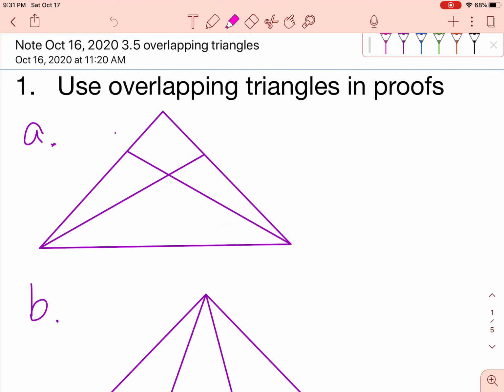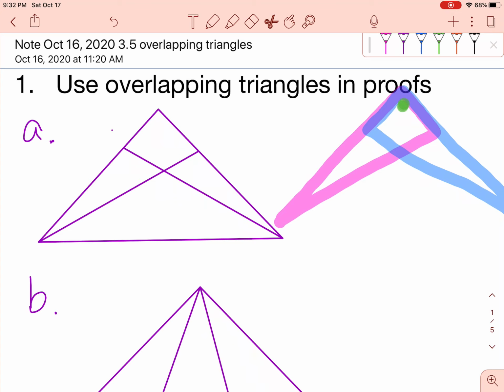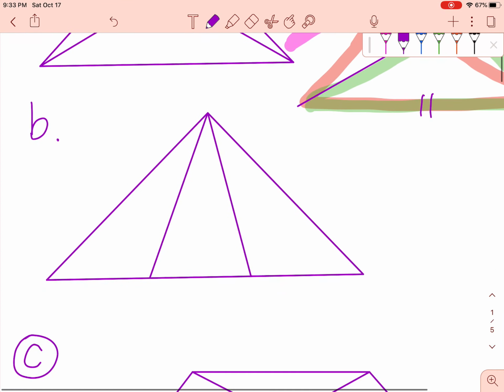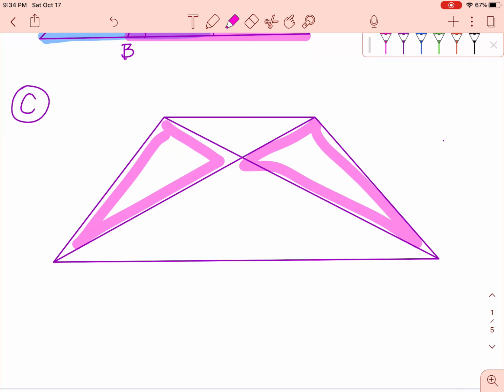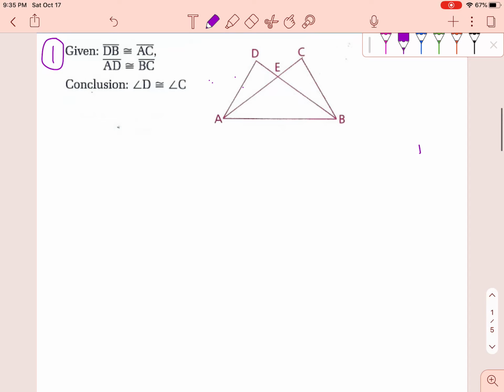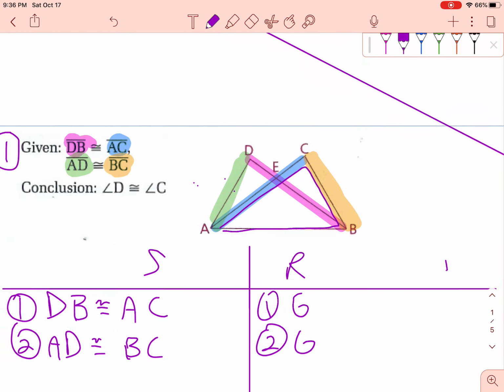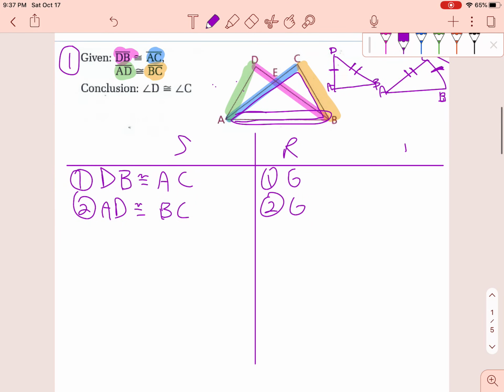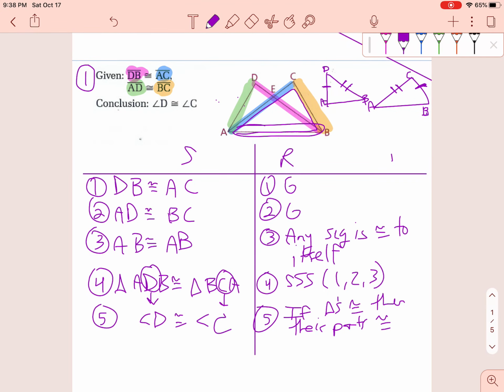3.5 overlapping triangles